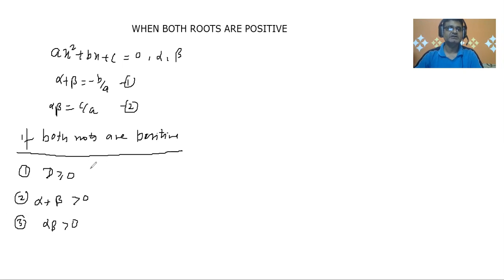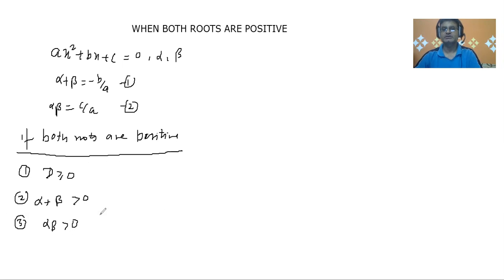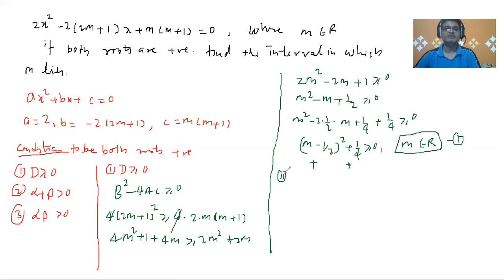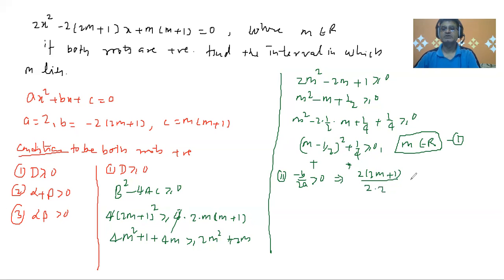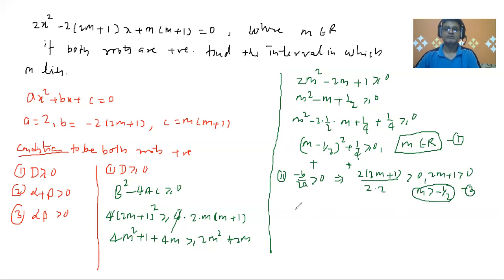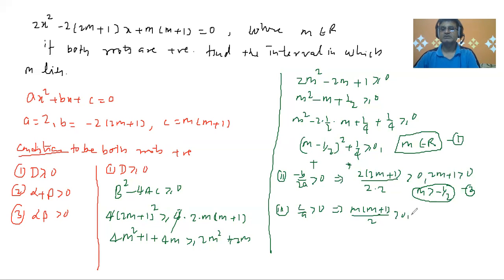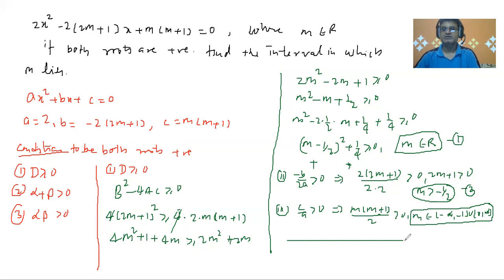QUADRATIC:IF BOTH ROOTS ARE POSITIVE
QUESTIONS BASED WHEN BOTH ROOTS ARE POSITIVE